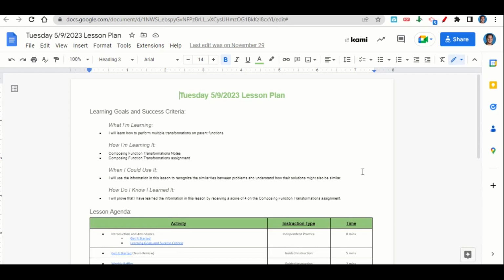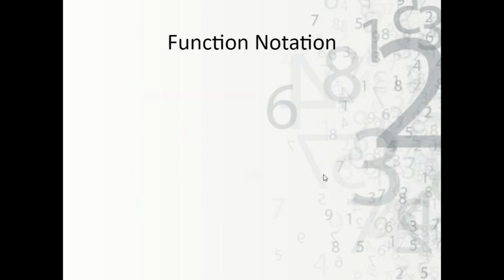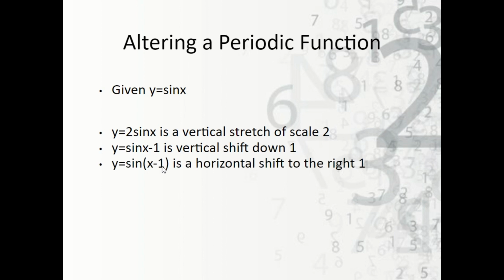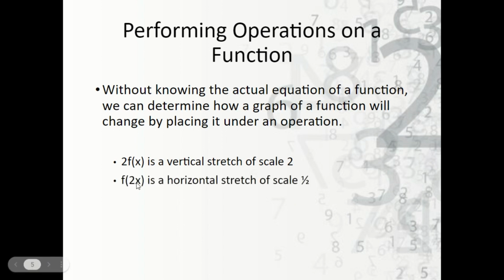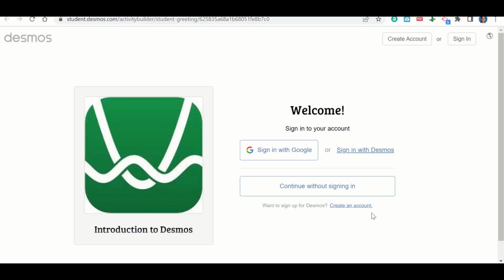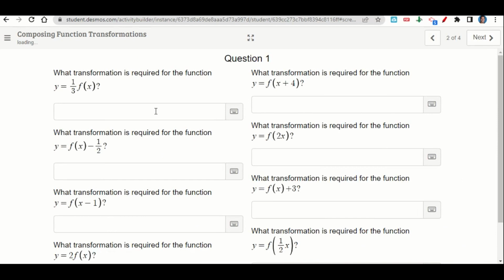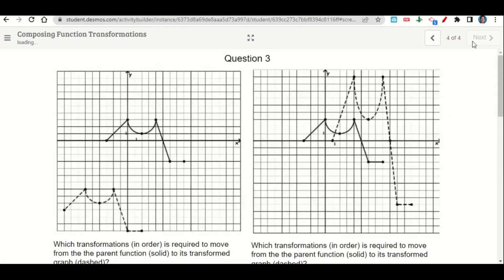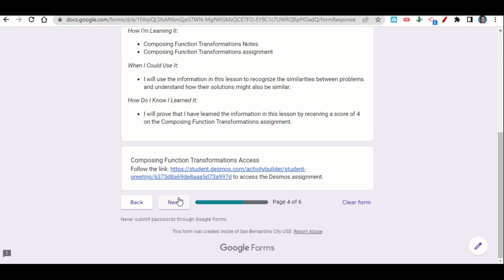5/9/2023 Composing Function Transformations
0:00 Agenda and Learning Goals
1:15 Composing Function Transformations Notes
4:35 Logging into Desmos using Google
5:15 Composing Function Transformations

Instructions:
* Review the Composing Function Transformations Notes on Google Slides.
* Complete the Composing Function Transformations assignment on Desmos.

What I’m Learning:
* I will learn how to perform multiple transformations on parent functions.

How I’m Learning It:
* Composing Function Transformations Notes
* Composing Function Transformations assignment

When I Could Use It:
* I will use the information in this lesson to recognize the similarities between problems and understand how their solutions might also be similar.

How Do I Know I Learned It:
* I will prove that I have learned the information in this lesson by receiving a score of 4 on the Composing Function Transformations assignment.